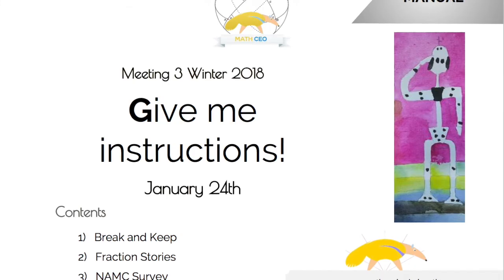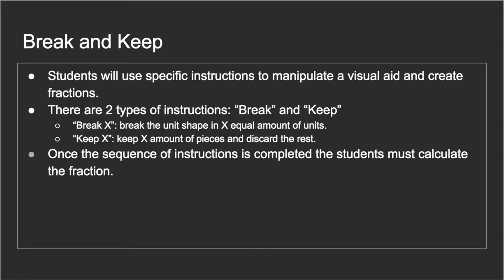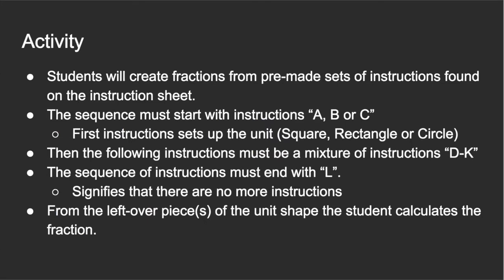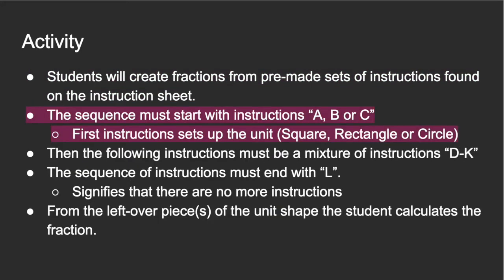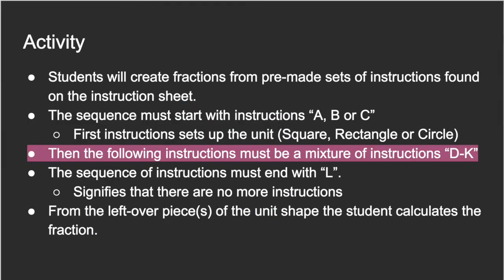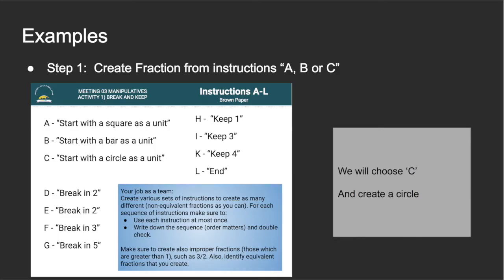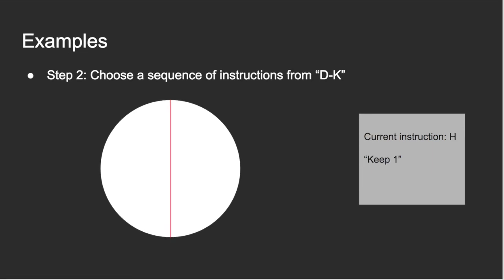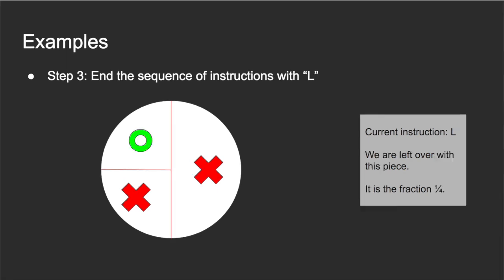Activity 1: Break and Keep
In this activity, students use different sequences of instructions that generate different fractions. The types of instructions are restricted and must be given by students in a very precise fashion, as if they were writing a computer program in which a defined language needs to be followed. Also, the order in which the instructions are given will matter.